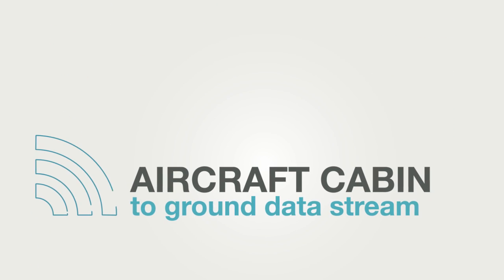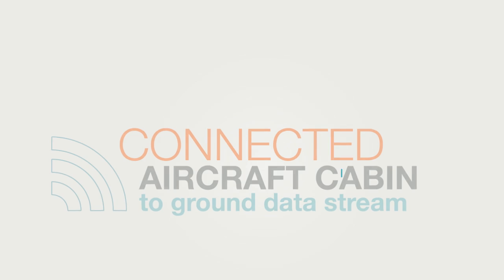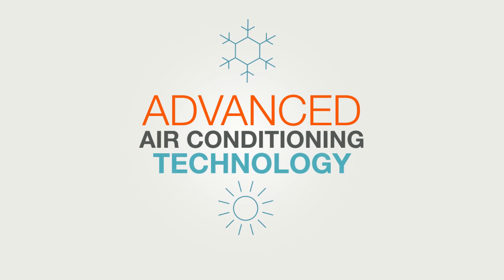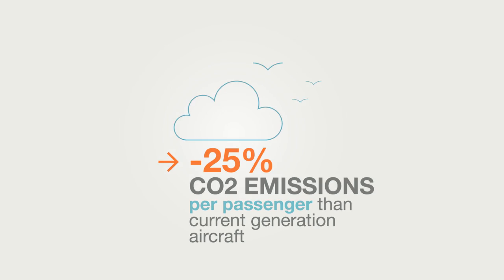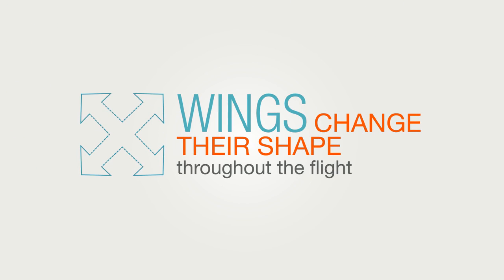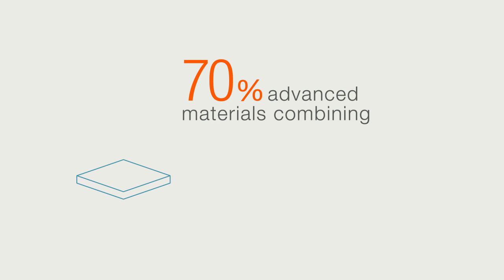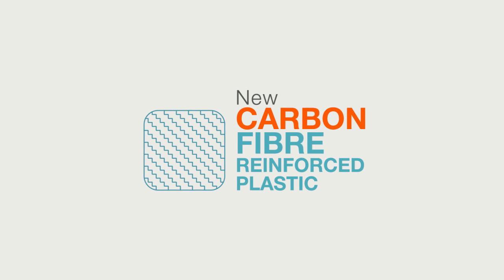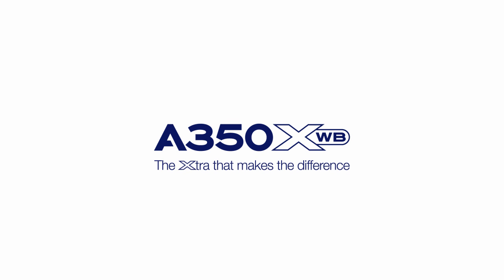Airbus’ A350 XWB offers “Xtra” innovation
The many innovations onboard the next-generation A350 XWB aircraft are designed to increase the efficiency of the airlines operating it. These include the jetliner’s advanced aerodynamics and airframe – which is comprised of 53 per cent composite materials – along with a state-of-the-art a flight deck, the latest cabin features and more.